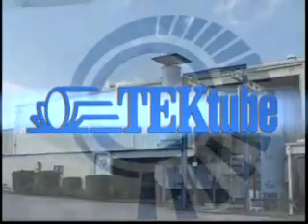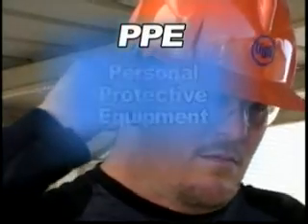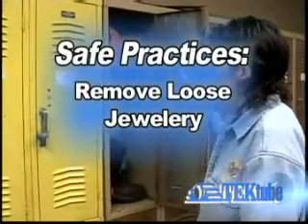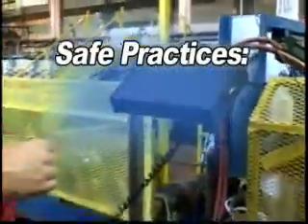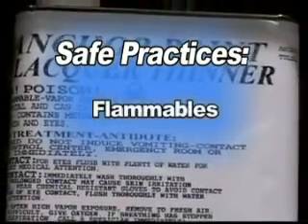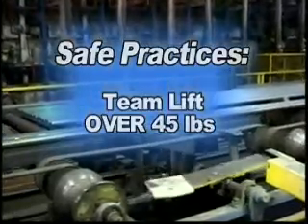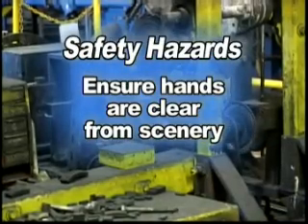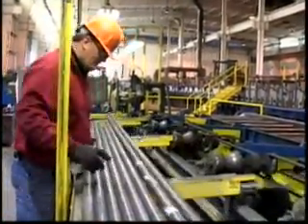Training Video - Eddy Current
A wee bit of what I do for a living. Isn't it exciting?